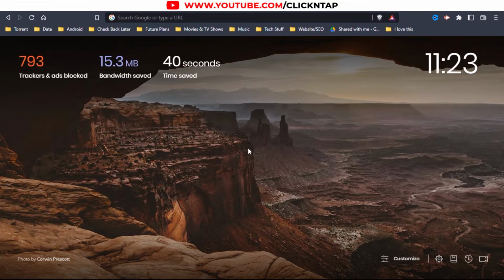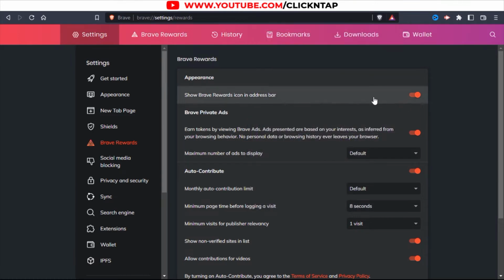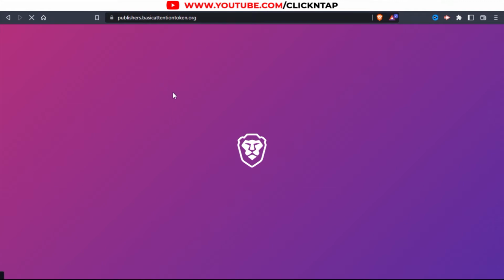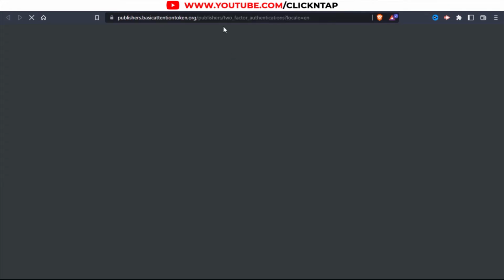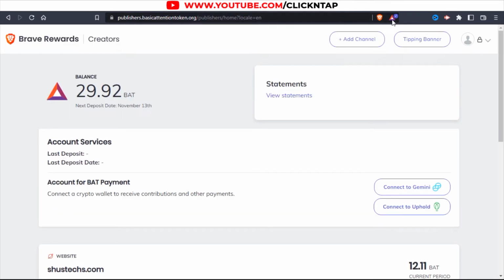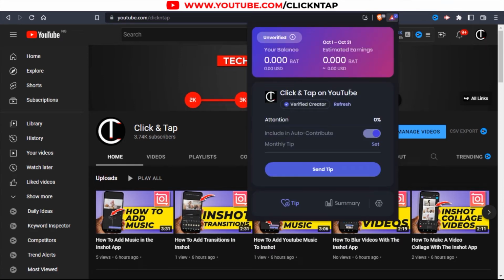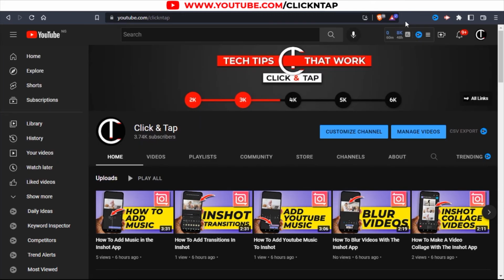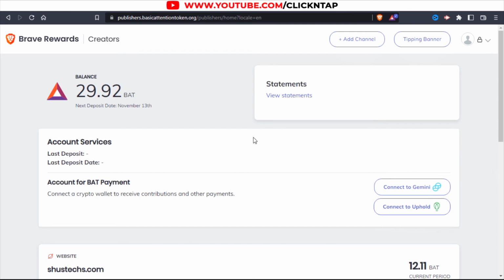How To Earn BAT Tokens With Brave Browser